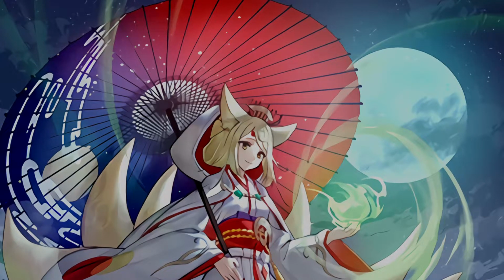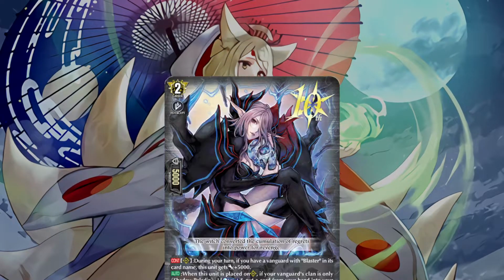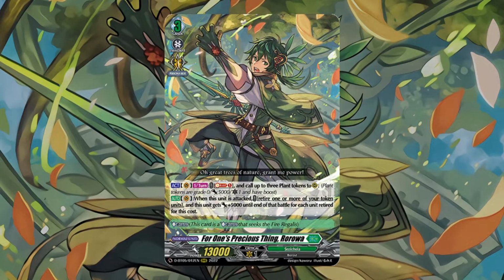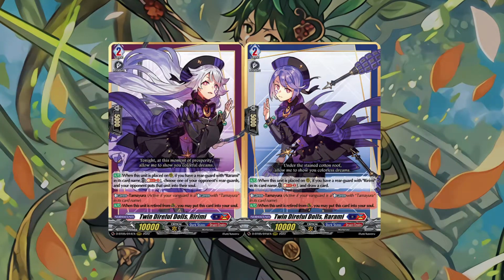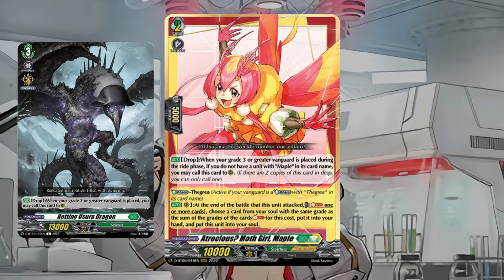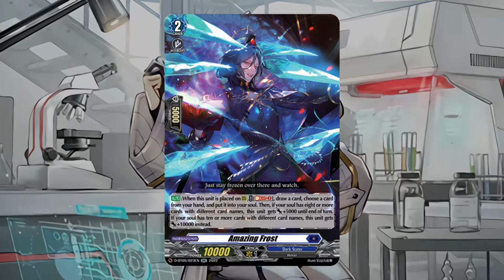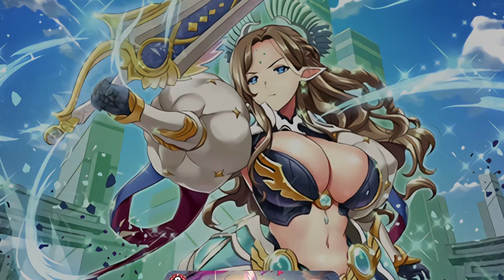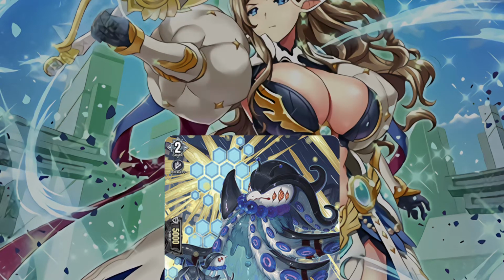Cards in DBT05 with PREMIUM Potential! // Cardfight Vanguard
In this video I go over all the new cards from DBT05 that are useable in Premium AND have future potential!